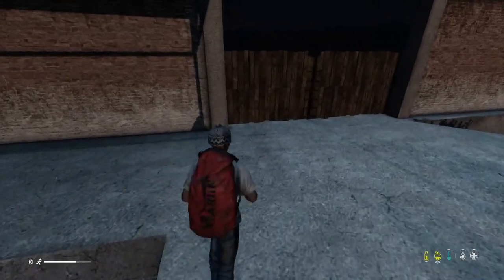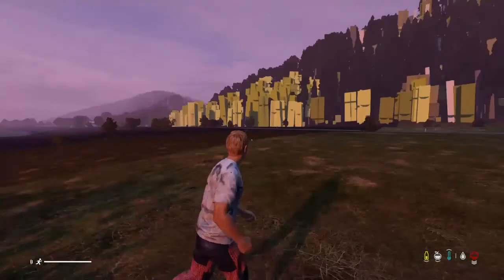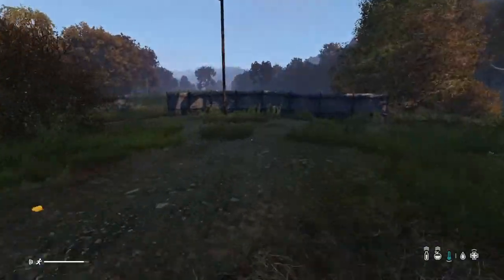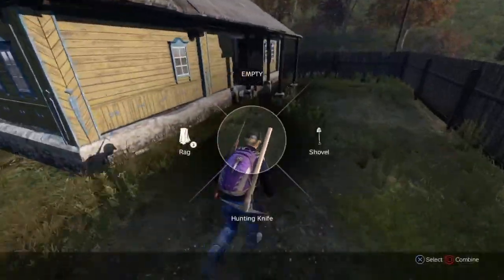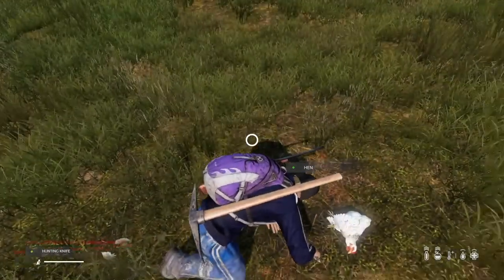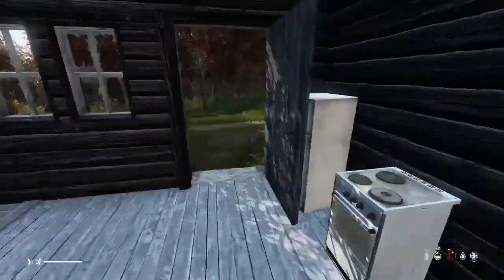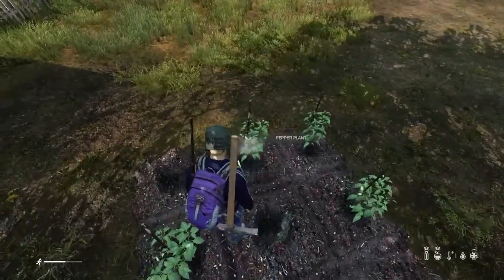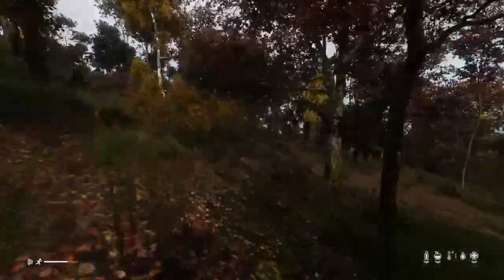Surviving DayZ I 1.10 Ps4 Spawn Guide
Huge video but it shows the Survival in real timee with tips.